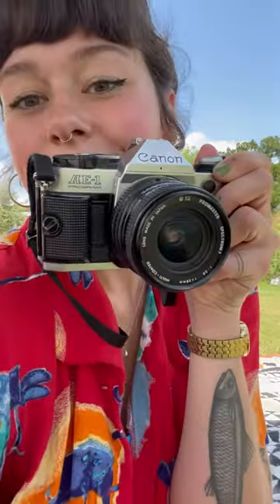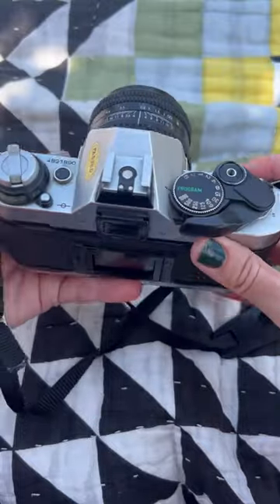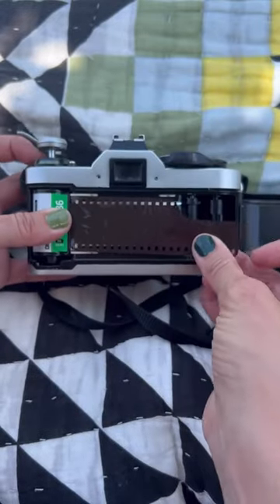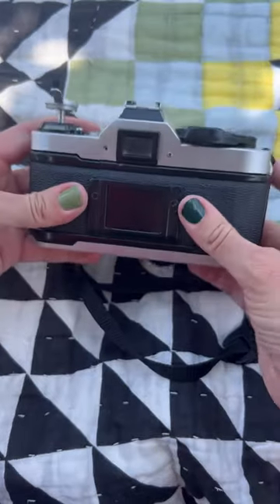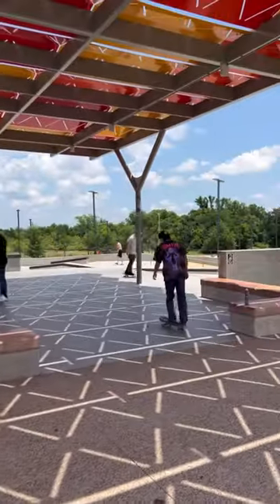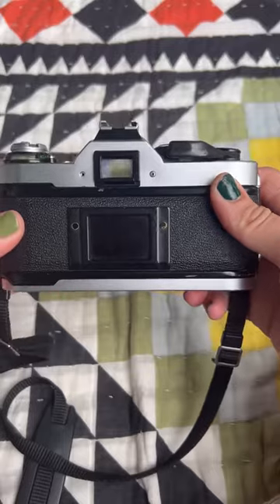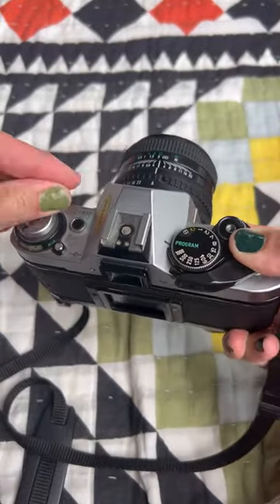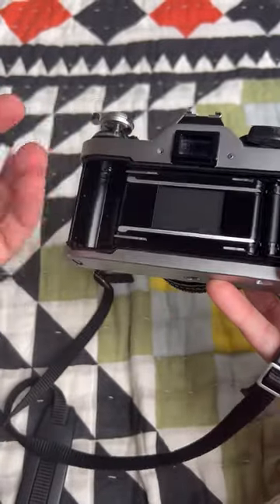Canon AE-1 Program | 35mm Film Photography | 35mm SLR Vintage Camera | Cute Camera Co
Take a walk with the classic Canon AE-1 Program film camera! In this short video, we'll explore the camera's features, take it on a photo walk, and show you how to load film.

Whether you're a seasoned film photographer or just starting out in film photography, this video is a great way to learn more about this iconic camera.

Film for Y'all!